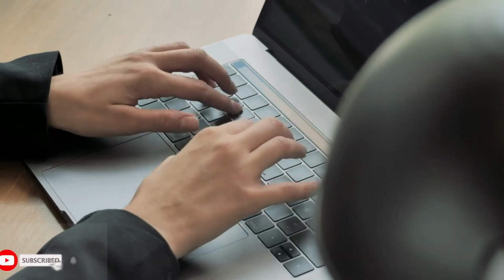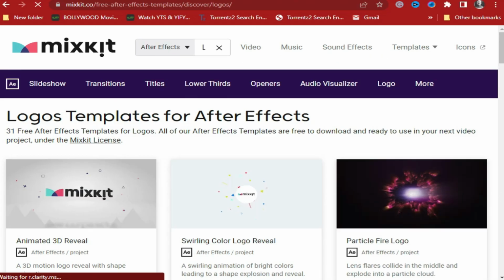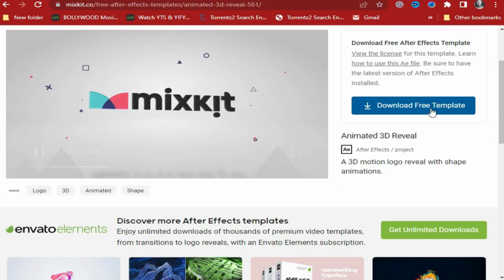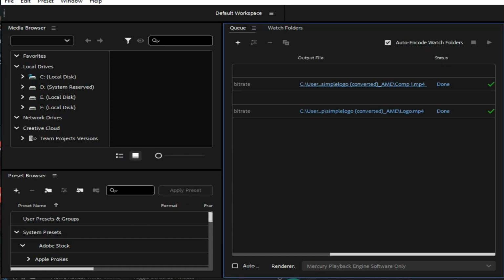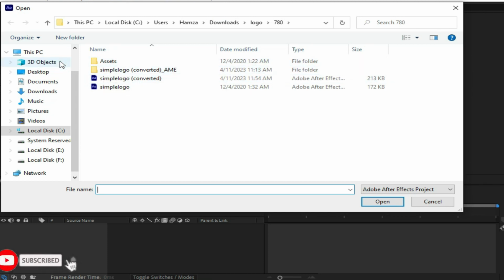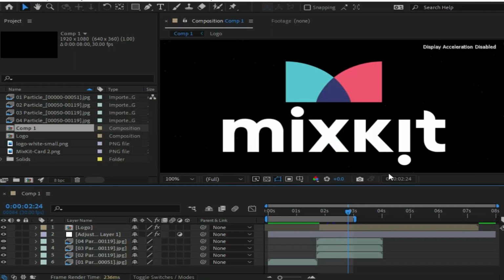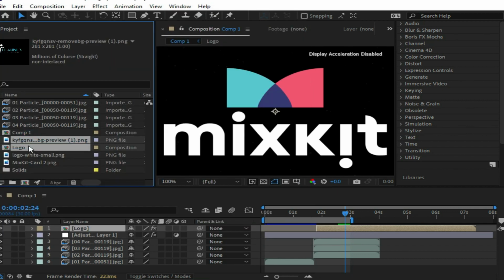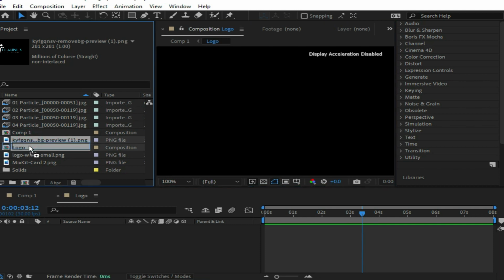how to make an animated logo for free | Logo animation tutorial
How to make an animated logo for free; Are you interested to make your logo for a youtube intro or other social media apps?  In this video, we'll show you how to create an animated logo with the help of free after effects templates. In order to create an animated logo you need to install Adobe After Effect software in your system with Adobe media encoder for exporting the project.

Go to the mixkitdotcom website and search for free after-effect templates. Choose the desired one and download it to the system. Extract the downloaded AE zip after effect template and extract. Import the AE template to after effect and Import your logo as well.

Replace the template logo with your own logo as described in the video. After setting up export the file by selecting media encoder. Your logo will be ready for downloading.

How to create an animated video logo online; How to make Animated Logo in 2022 (for free); How to Make Spinning 3D Logo; How to Make a YouTube Video Intro

FREE RESOURCES;
For downloading AEtemplates; Mixkitdotcom website.
Download AE Software(s) from the getintopc website.
This channel is about learning & Educational purposes. The video material will be based on my personal research and knowledge and made to educate new beginners who want to start freelancing as a career.

Regards,
Imran Akram